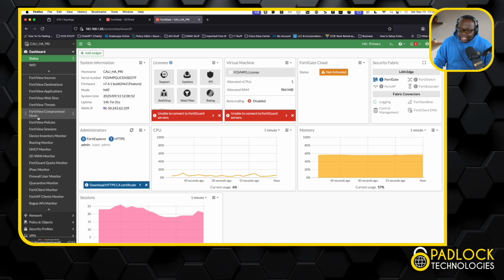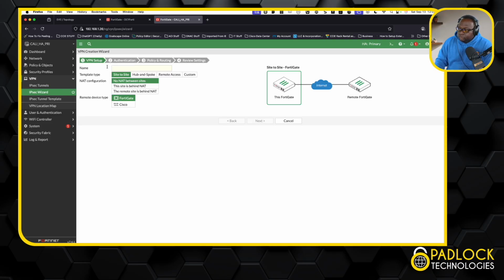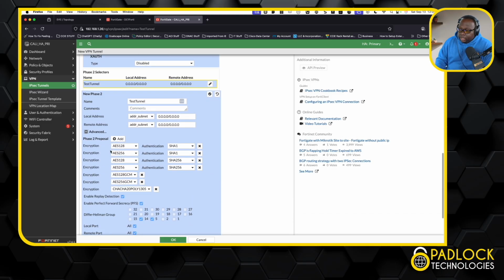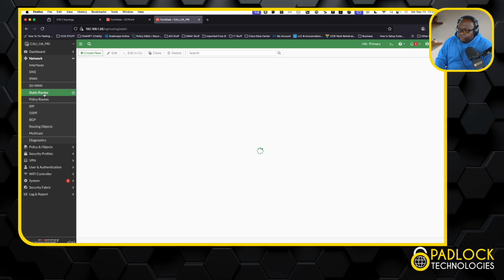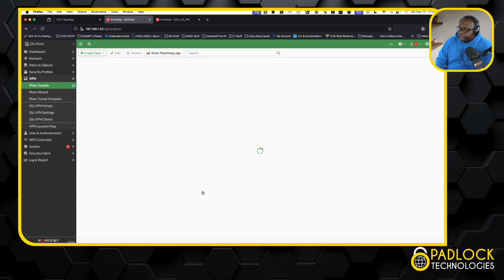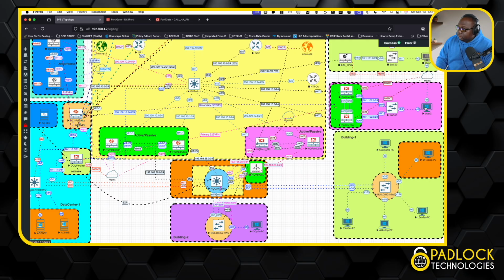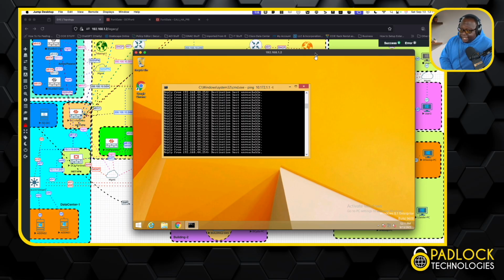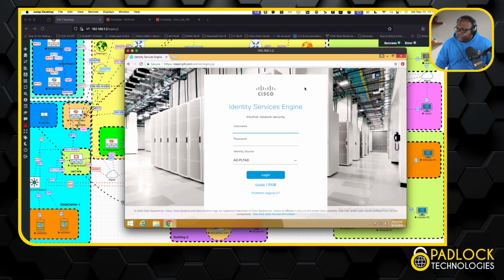Master FORTIGATE Site to Site VPNs in Minutes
This video details a step by step guide on how to set up a site to site vpn on a Fortinet firewall. Learn about firewall configuration and how to configure a vpn setup. Watch this fortinet tutorial to understand virtual private network concepts!